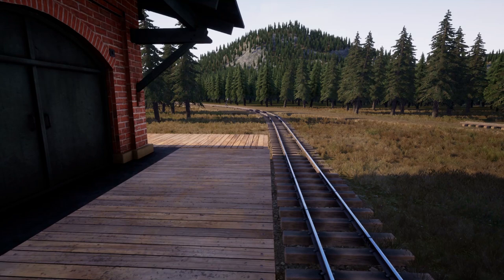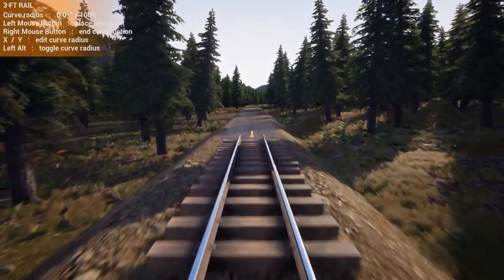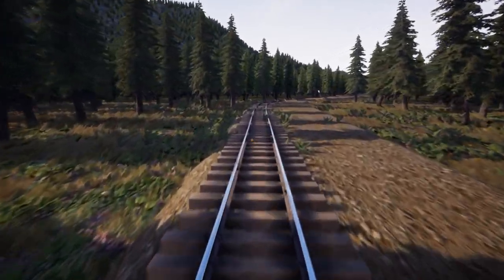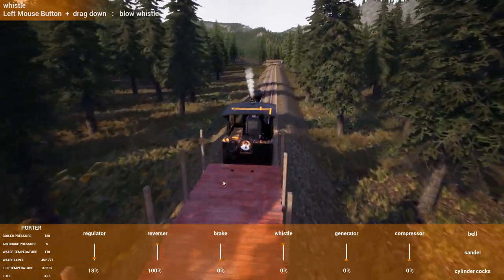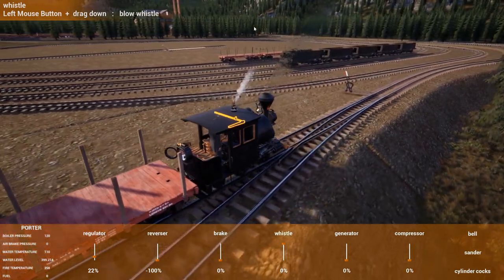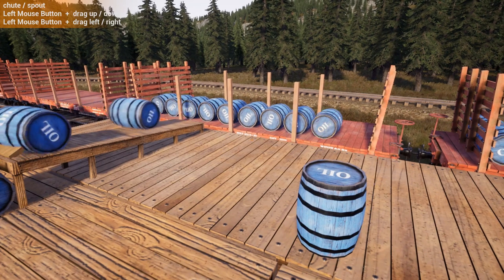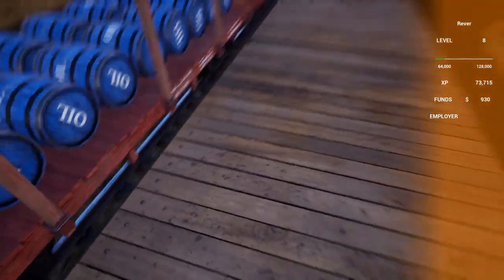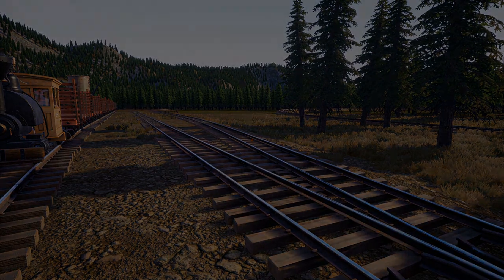Railroads Online Let's Play E40 - Selling our Oil Barrels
Please join me in a relaxing play through of this first person railroad tycoon like game. If you ever wanted to feel likeyou were inside of Railroad Tycoon 3, this is as closes as you can get.

We need to lay all of our own track and then ride the rails.